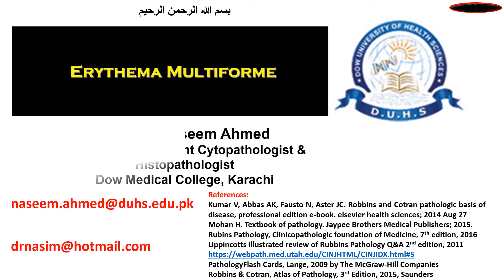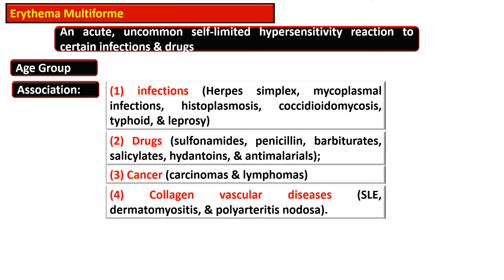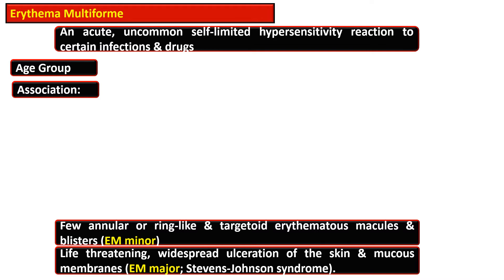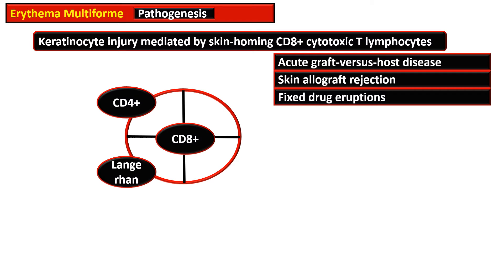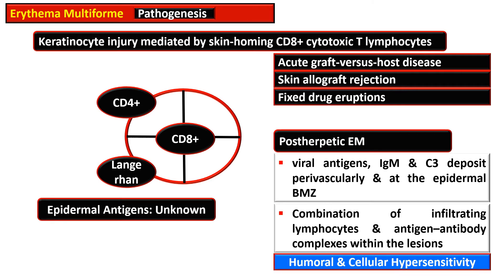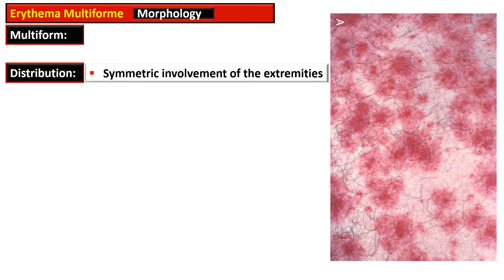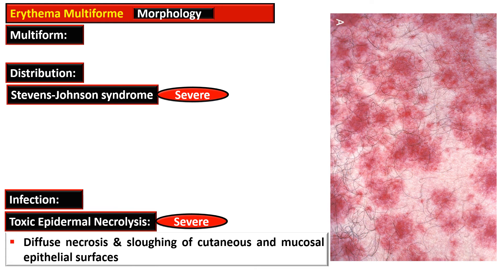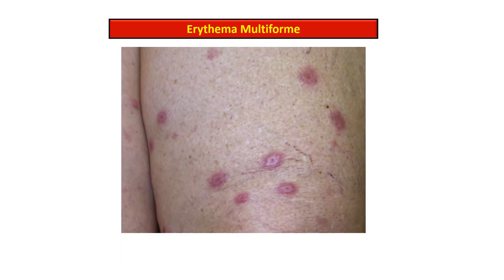3c - Erythema Multiforme